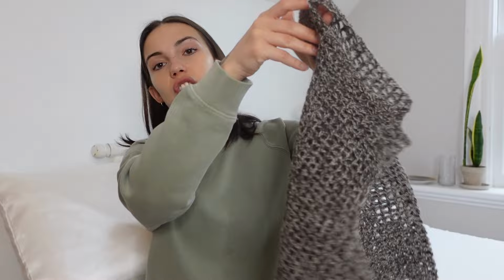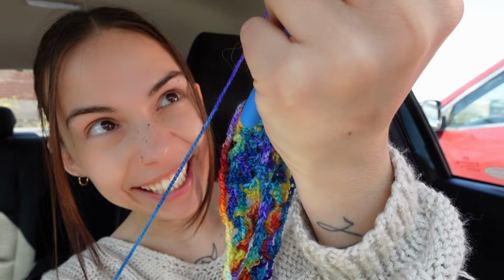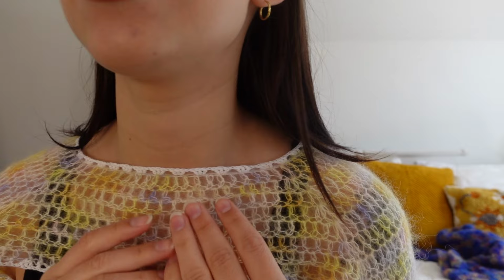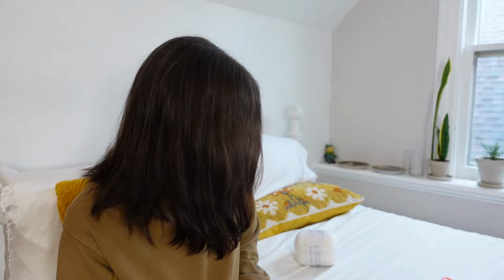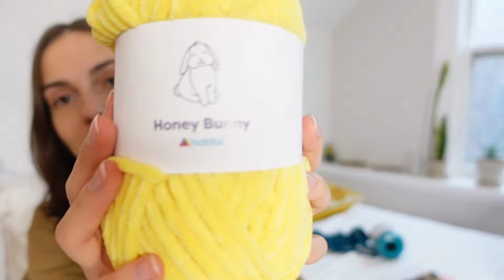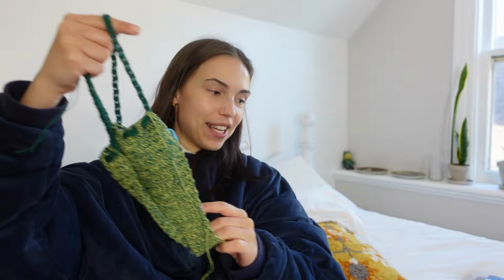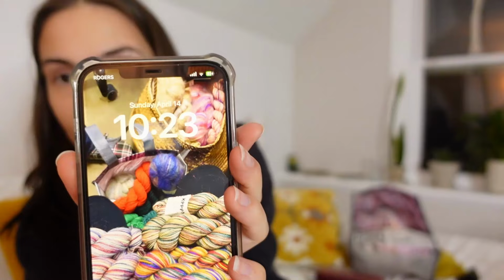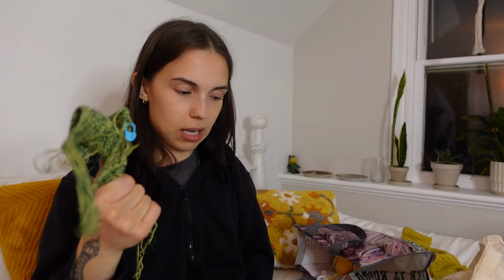A WEEK OF CROCHET! Crochet during the eclipse, crochet bikinis, working on patterns | Vlog 002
The colourful yarn in this video is from: Koigu Yarn